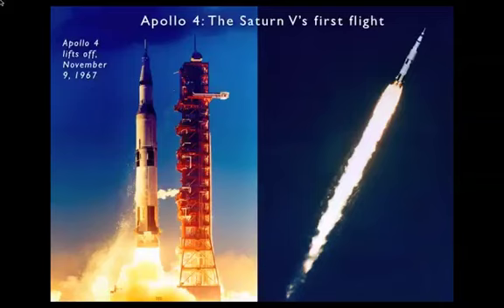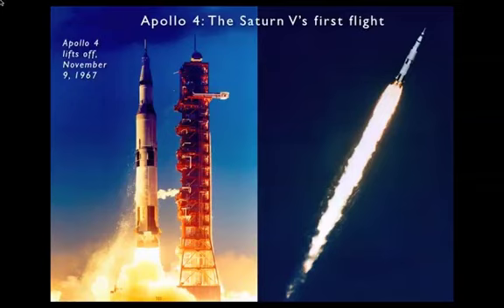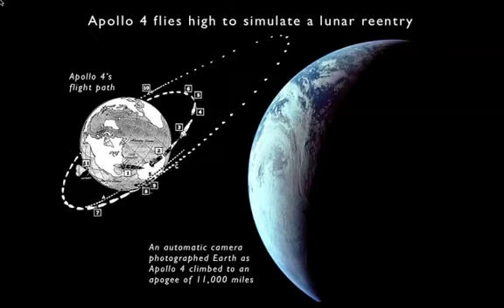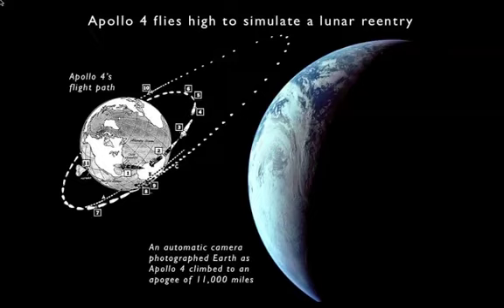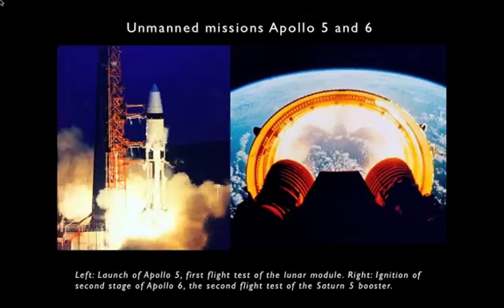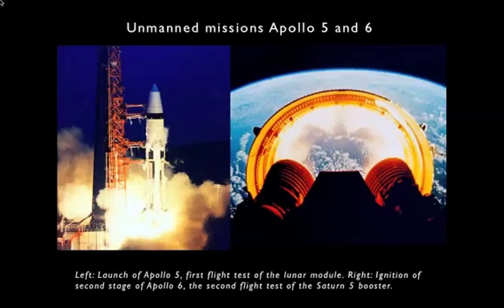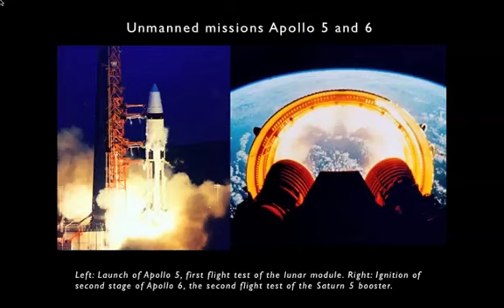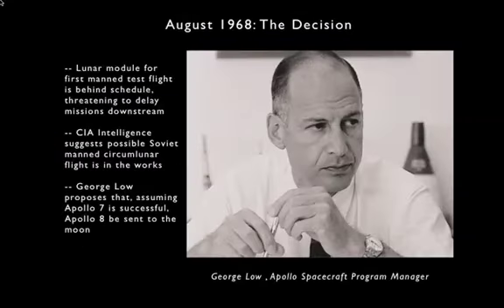Apollo 4-8 part 3